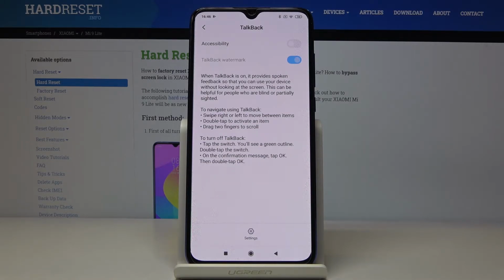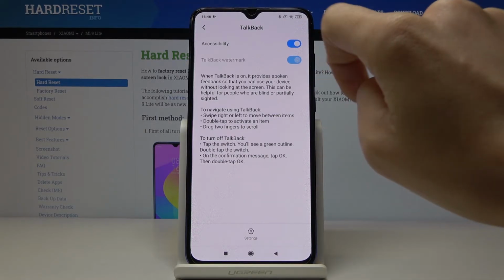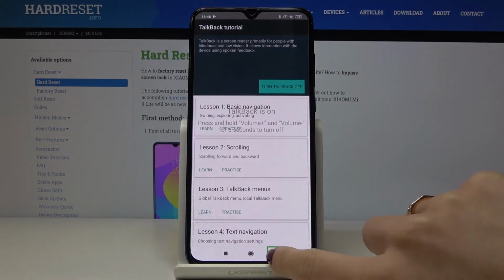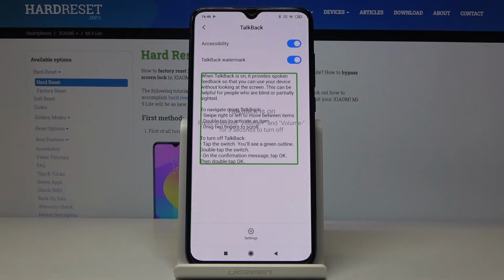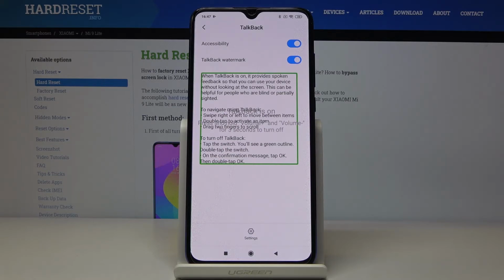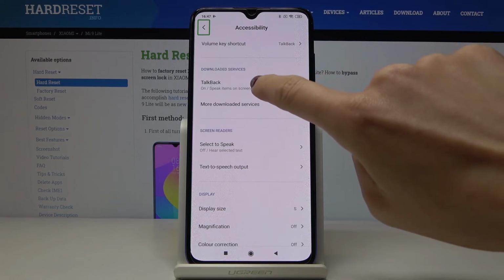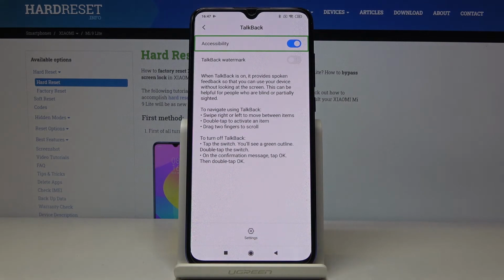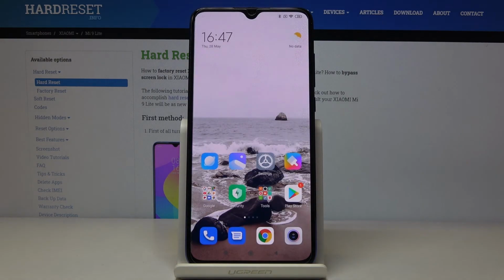How to Use TalkBack Xiaomi Mi 9 Lite - Enable Voice Navigatior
If you want to adapt your Xiaomi Mi 9 Lite to the needs of the visually impaired, you need to use the TalkBack function. Make sure that even if you have vision problems, you can use your Android smartphone comfortably. Find out where to find the Voice Assistant, learn how to activate, use and deactivate it. Smoothly adjust your smartphone to your preferences.

How to use TalkBack in Xiaomi Mi 9 Lite? How to enable TalkBack in Xiaomi Mi 9 Lite? How to switch on TalkBack in Xiaomi Mi 9 Lite? How to use TalkBack in Xiaomi Mi 9 Lite? How to turn off TalkBack in Xiaomi Mi 9 Lite?